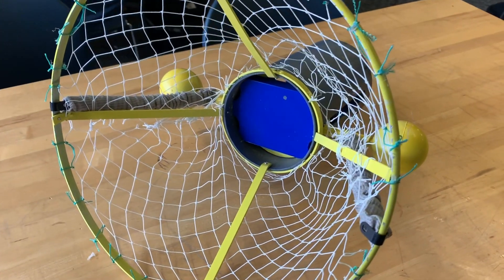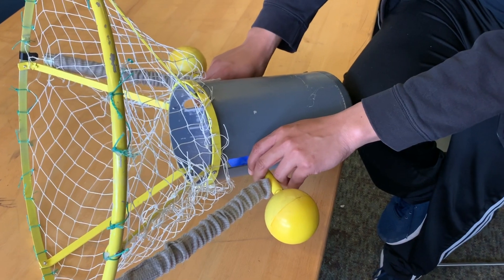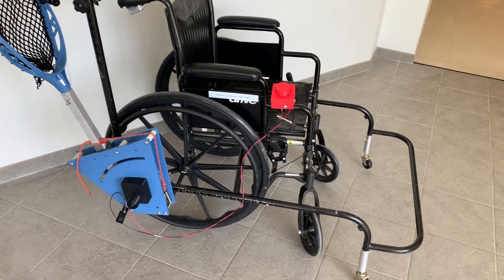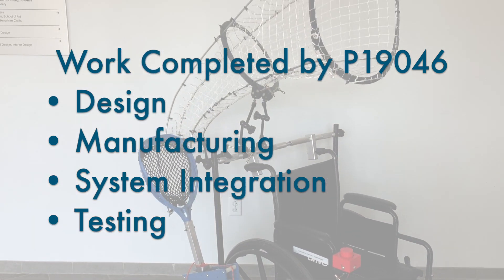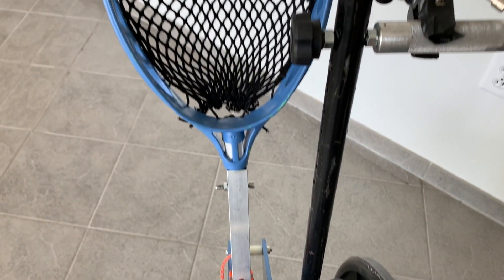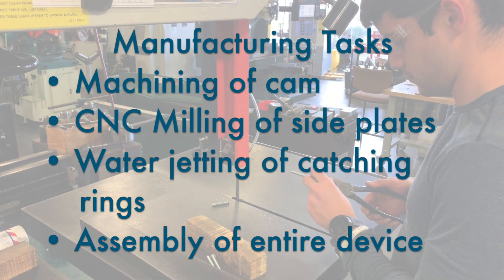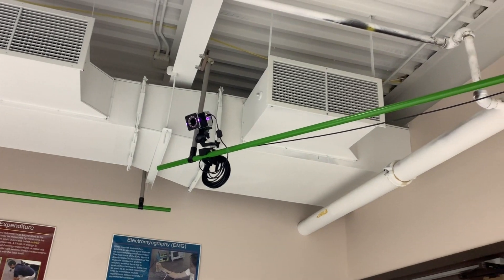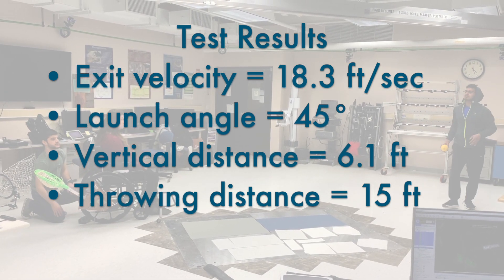Overcomer Lightning Talk Video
Rochester Institute of Technology Multi Disciplinary Senior Design Team P19046 Lightning Talk.

The Overcomer is a revolutionary adaptive sport and recreation system of equipment that allows users with mobility challenges the ability to engage in physical activity. This product was designed to increase inclusion, independence, and overall wellness. In collaboration with Inclusivity, Inc., this device aids in a game of throw and catch.